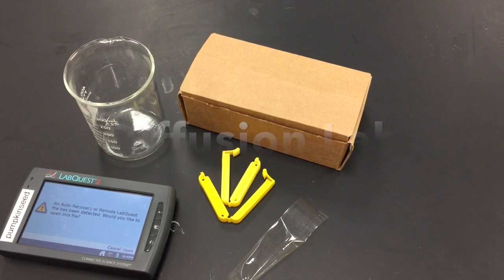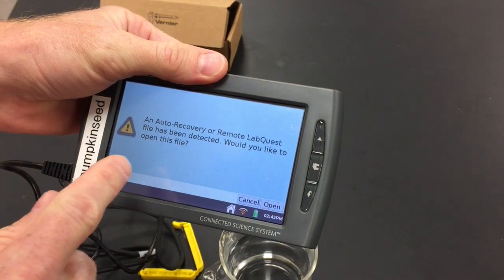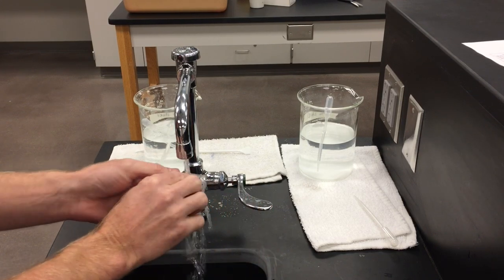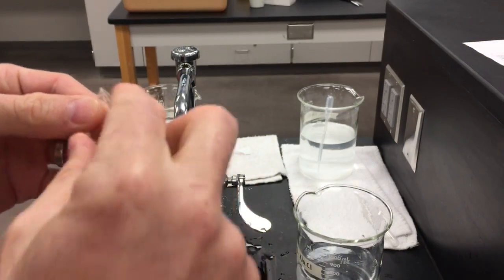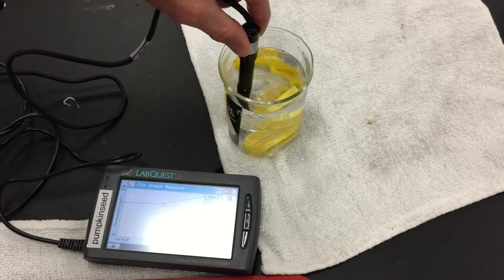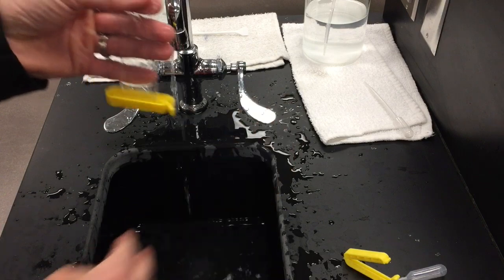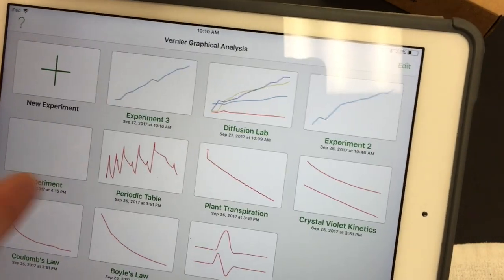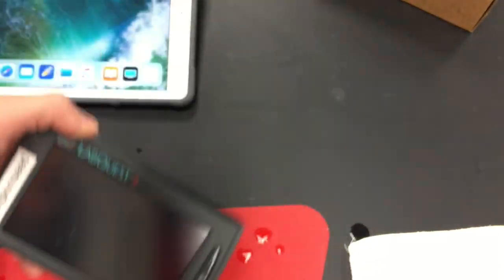Rate of diffusion of NaCl through a membrane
Salt diffuses through a dialysis tubing membrane. The rate of diffusion is directly related to the salt concentration.